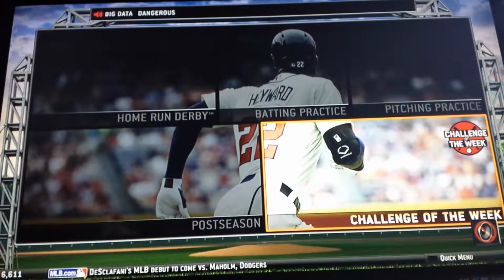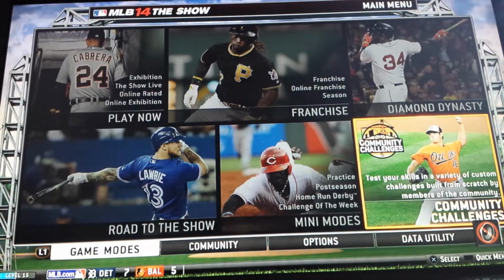MLB 14 The Show PS4 Official Review